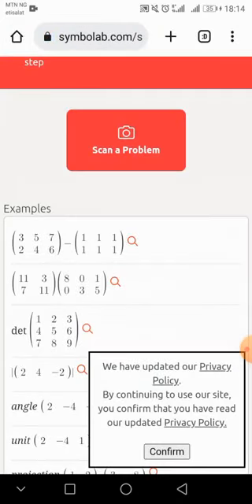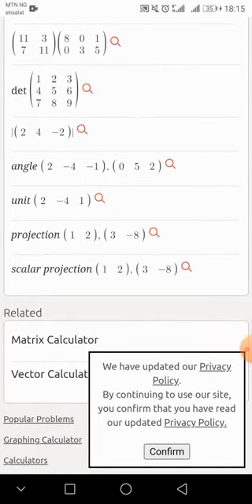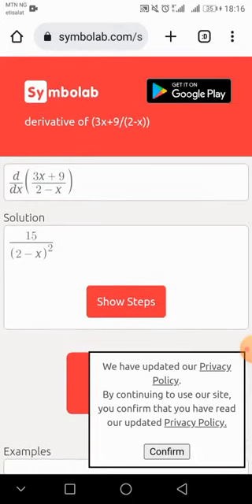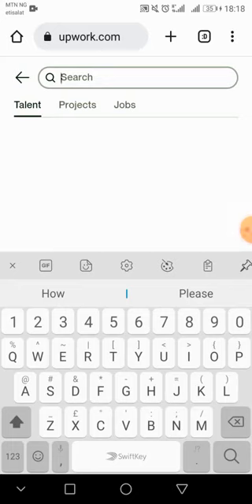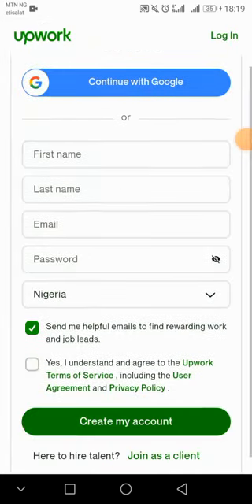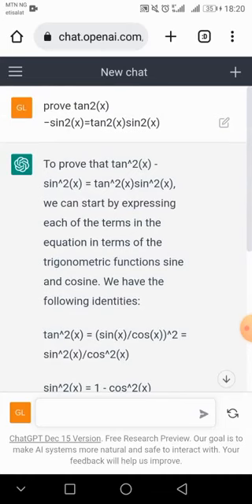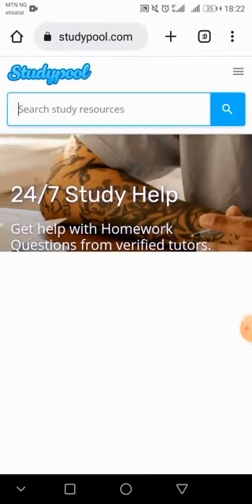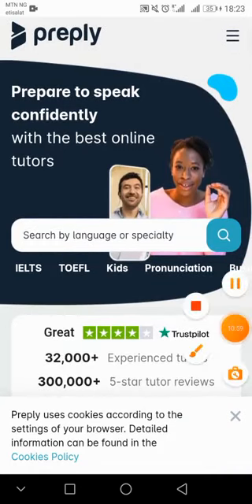Get Paid Solving Mathematics for People (Make Money Online 2023)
There are many ways to make money online in Nigeria without no skills if you don't know let me show you how to make $10 DAILY without any investment

make money online earn money online
make money
how make money online ways to make money online
how to make money online in Nigeria without investment money
make money by solving math problems
earn money by solving maths problems
make money online by solving math problems,earn money to solve math problems
get paid by solving maths problems
websites to earn money by solving maths problems
get paid to solve maths